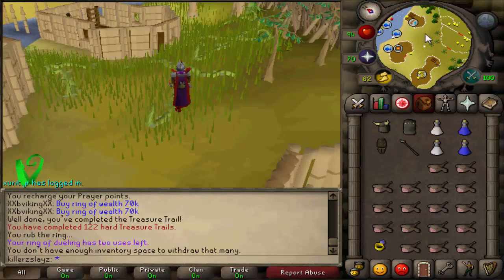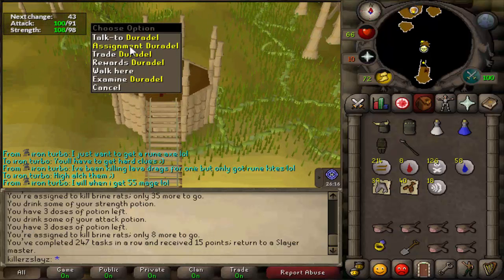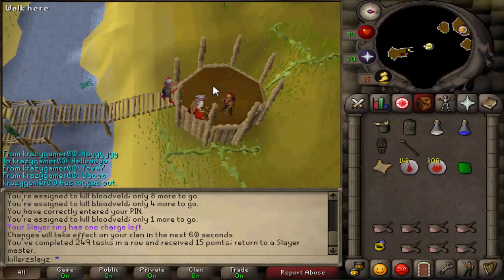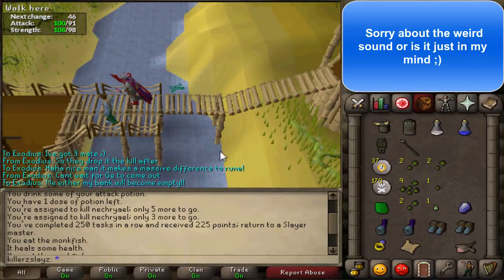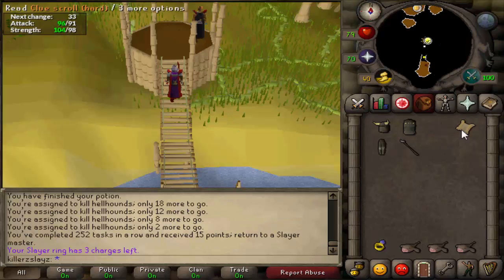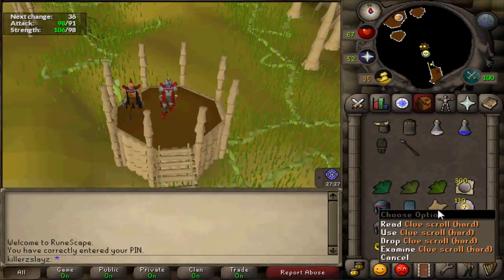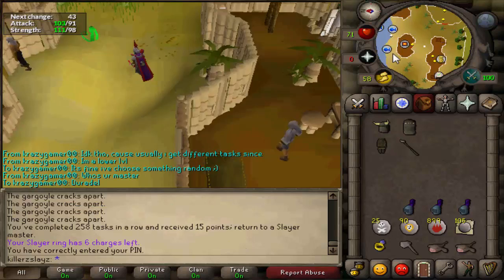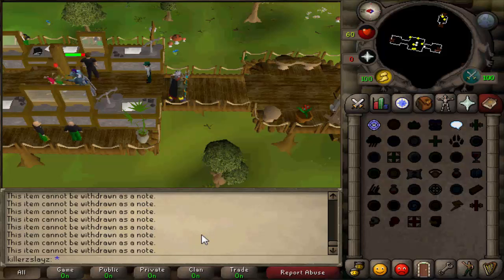Oldschool Runescape Slayer Update 13.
Hope you enjoy this update video it is longer then i have done my previous two slayer update videos so hope you enjoy and my luck has ran out :(

I DONT OWN RUNESCAPE OR JAGEX...